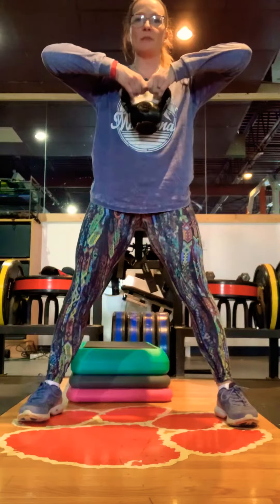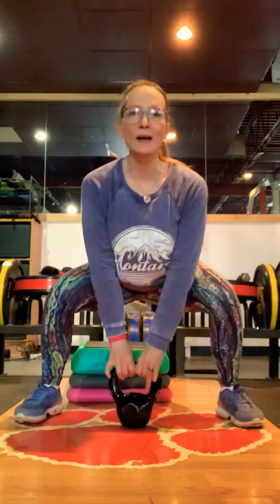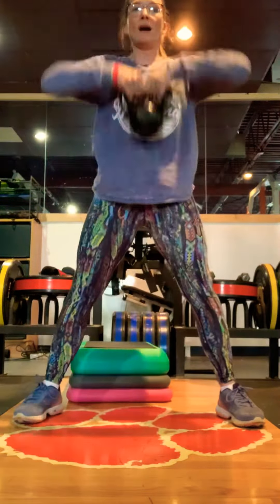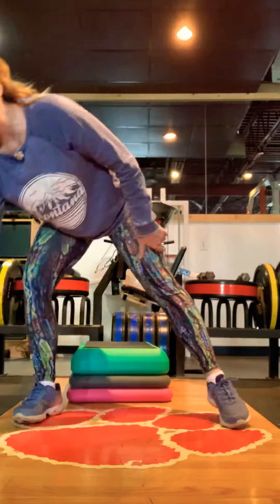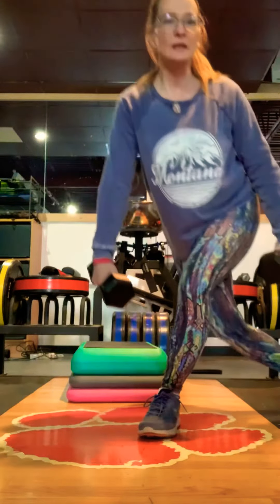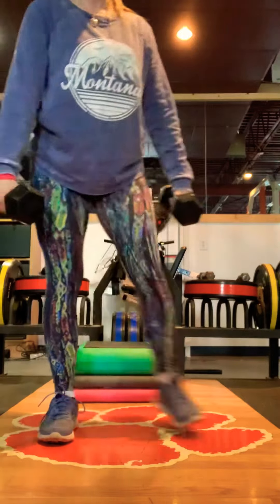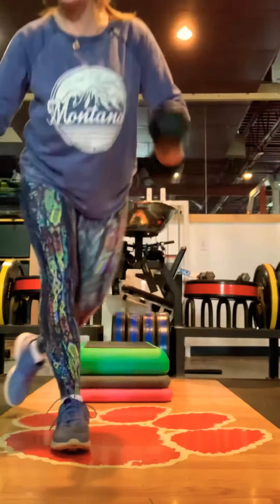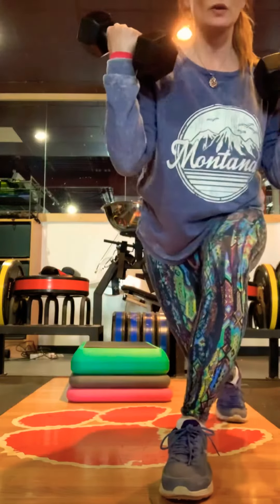BC 7LegsCircuit #2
Squat row and curtsy right and left alternating 45 seconds each exercise three rounds